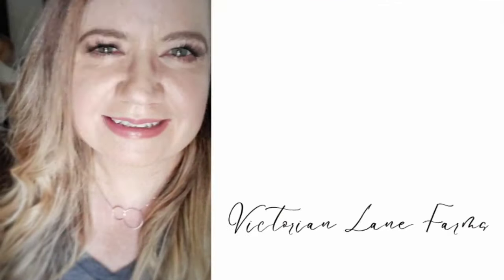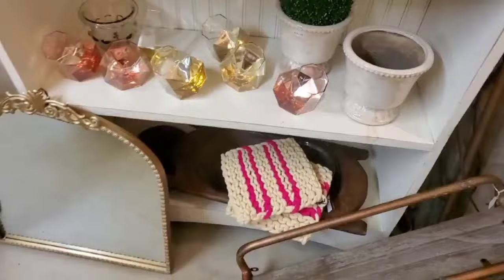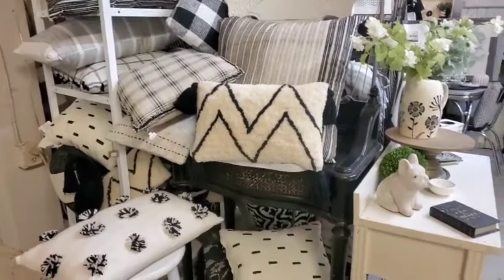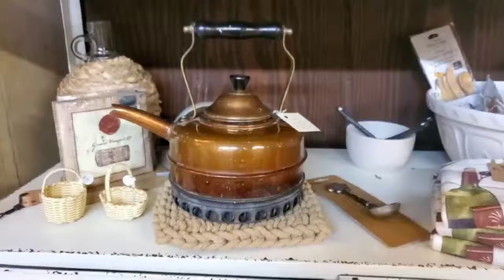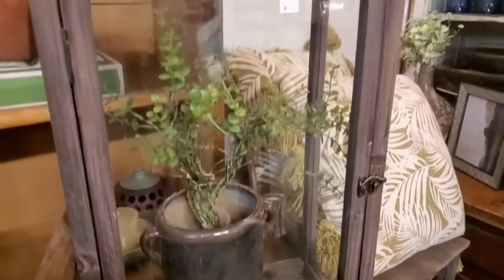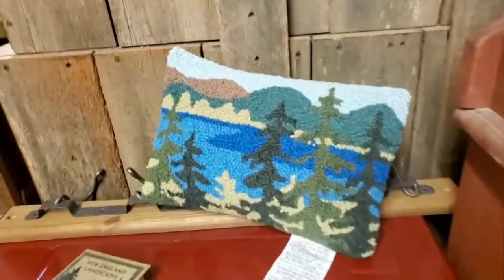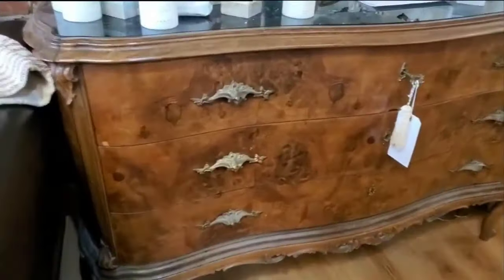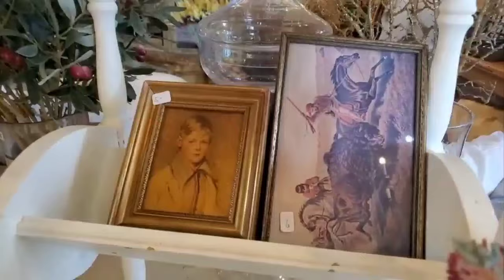NEW Shop with Me! | Beautiful Home Decor Shops | So many inspirations!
Shop with me at some beautiful home decor shops. There is so much inspiration for the Spring season. Lots to see! And I found something that made my day!